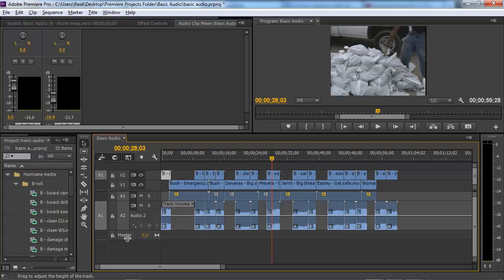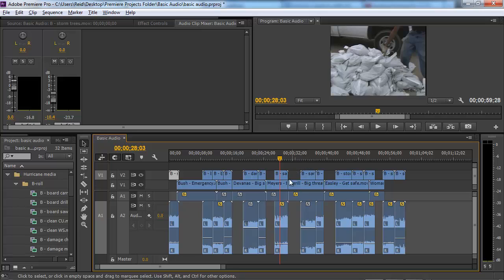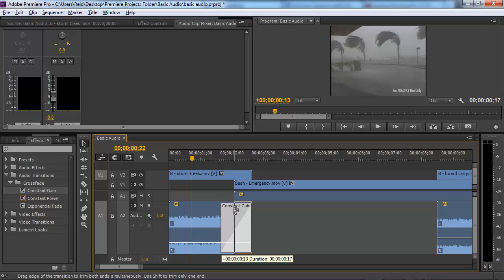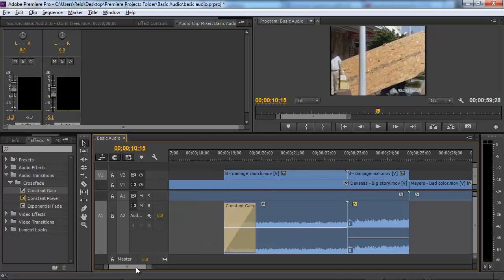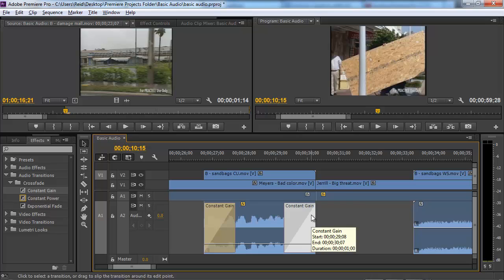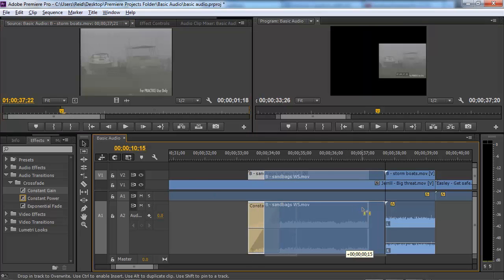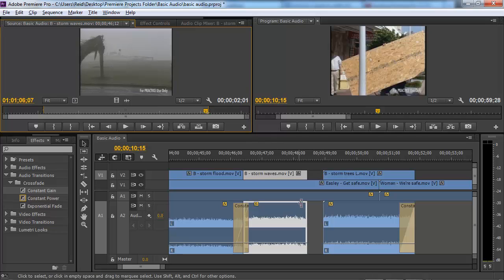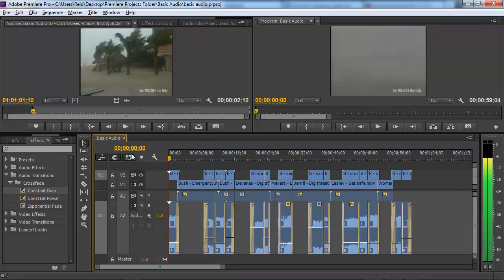FIU Audio Mixing Pt 3